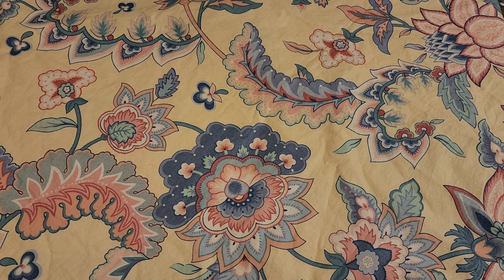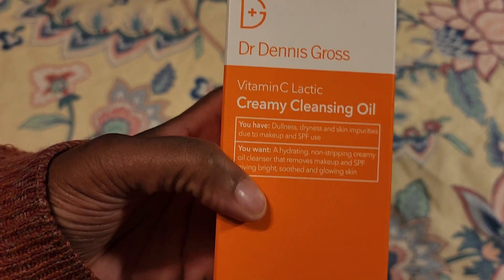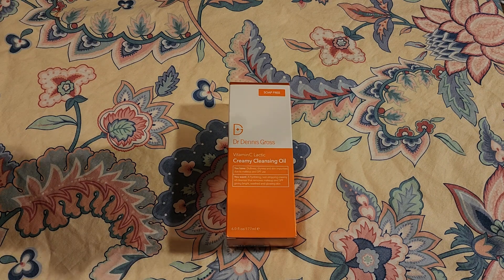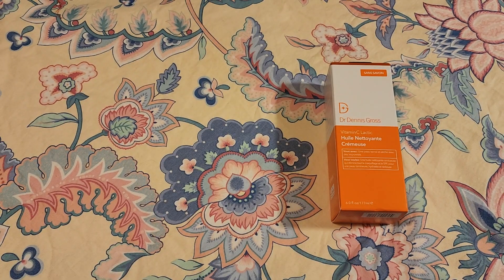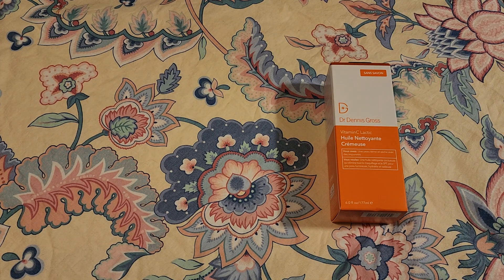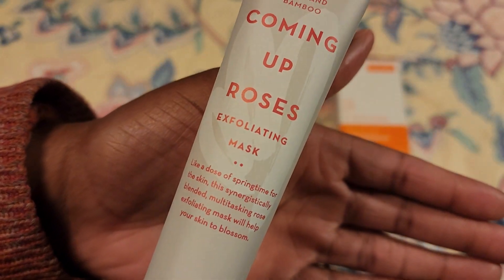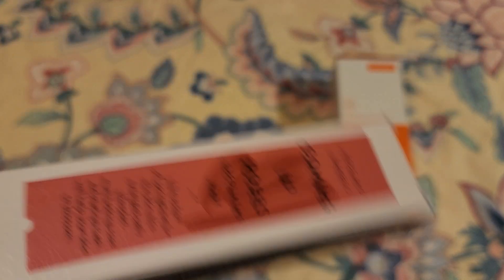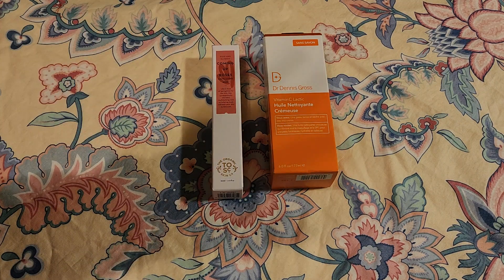DR DENNIS SKINCARE